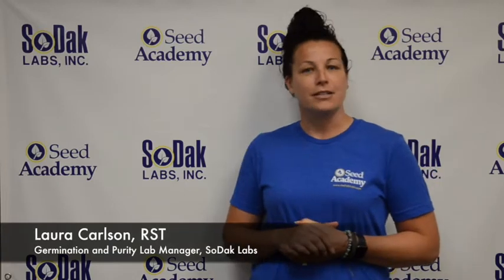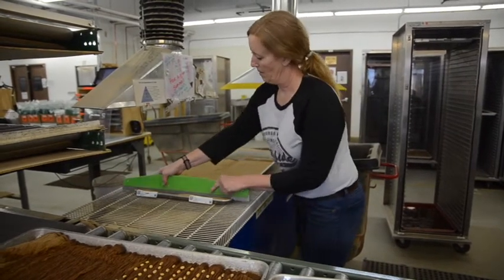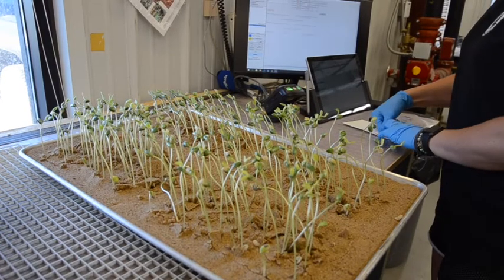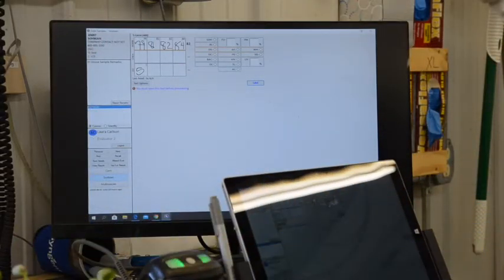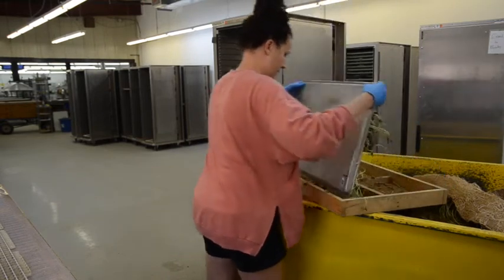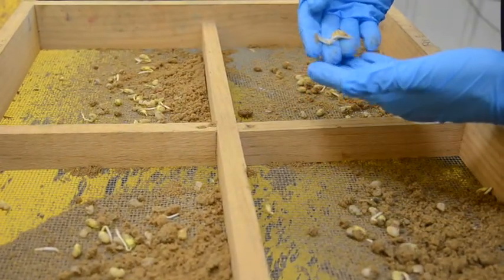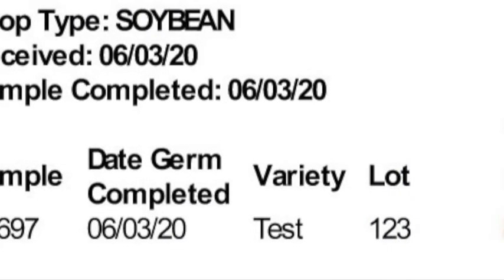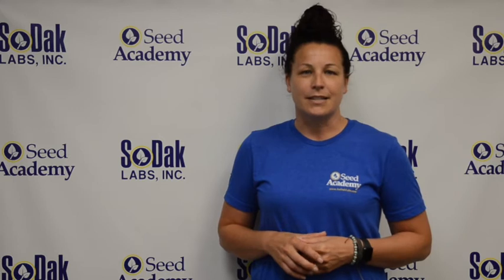Sand Germination: Soybeans | SoDak Labs, Inc | Seed Testing Lab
Watch as we walk you through the planting and evaluating of our soybean sand germination test. We also demonstrate how we document and report results.